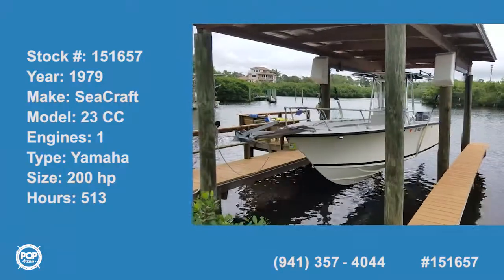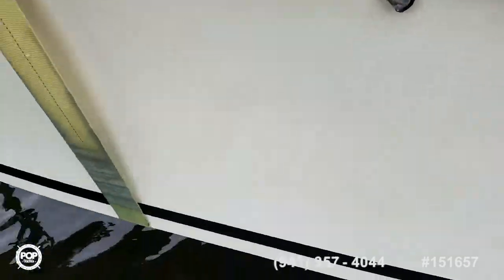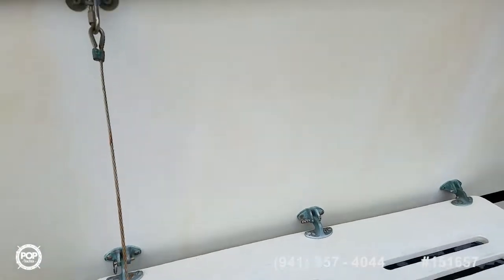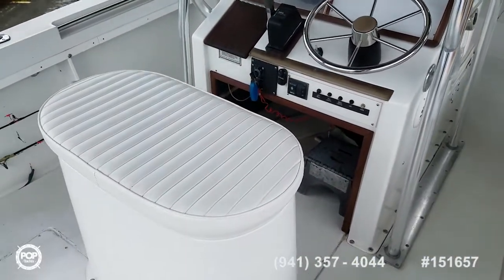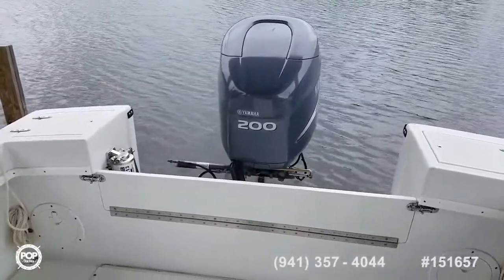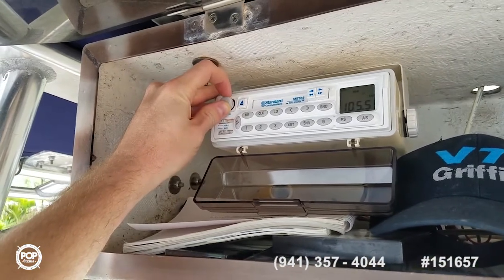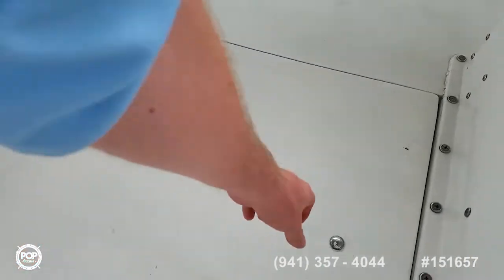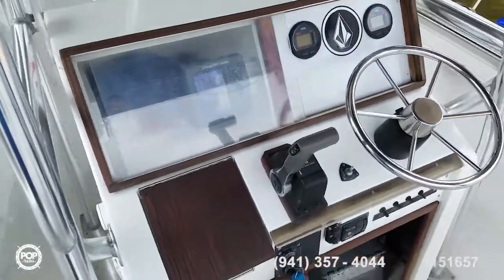[SOLD] Used 1979 SeaCraft 23 CC in Palm Harbor, Florida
This boat has been sold  (Heading to Key Largo, FL!).  Viewers who viewed this boat were most likely to view the following comparable listings, which are still for sale:

1980 SeaCraft 23 Open Fisherman in Grant, Florida - $17,500

2002 Pro-Line 22 Sport in North Port, Florida - $15,250

2000 Pro-Line 23 Sport CC in Nokomis, Florida - $24,900

2000 Boston Whaler 21 Outrage in Riverview, Florida - $25,250

1986 Pro-Line 24 Center Console in Spring Hill, Florida - $21,500